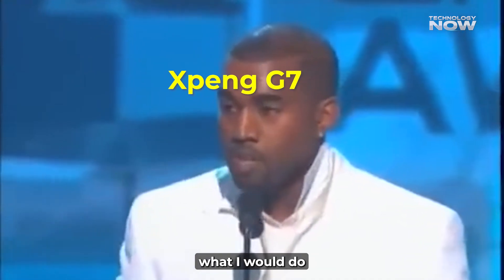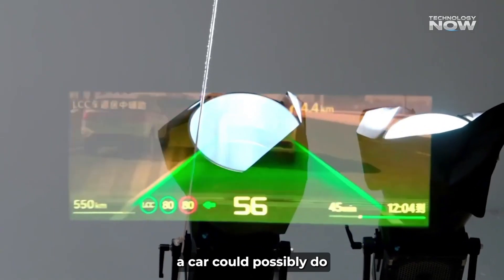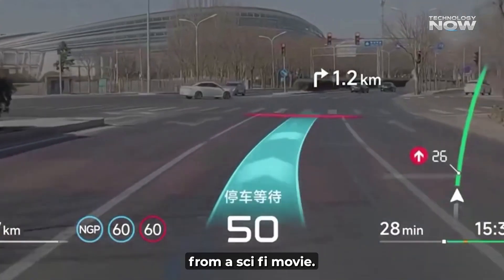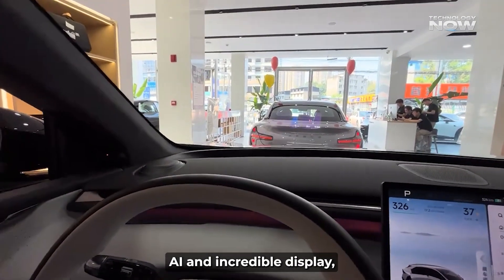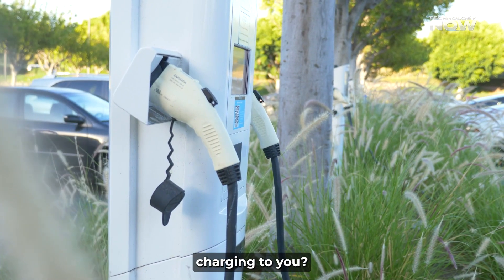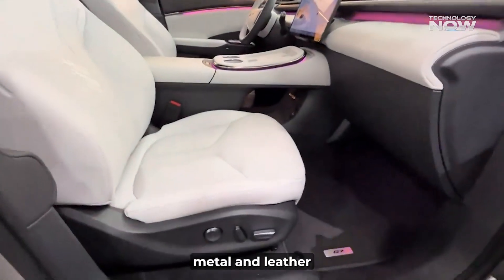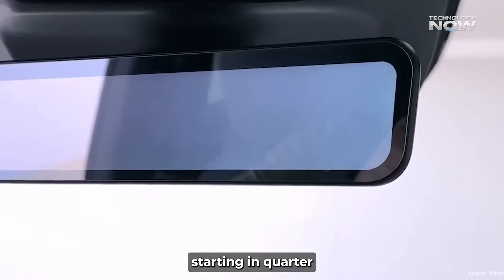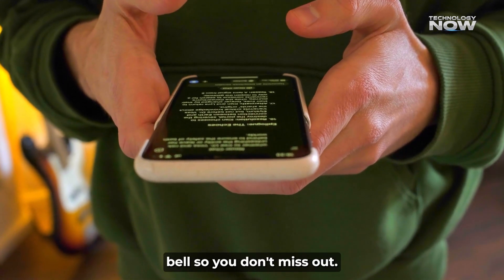Xpeng G7 Shocks the World: AI Smarter Than Tesla & 10,000 Orders in 46 Minutes!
The future of electric cars is here – and it’s smarter than ever. Meet the all-new Xpeng G7, the AI-powered electric SUV that just received over 10,000 pre-orders in only 46 minutes! 🤯

In this video, we explore everything that makes the Xpeng G7 the most advanced AI electric vehicle of 2025 – from its mind-blowing Turing AI chip (delivering 2,200+ TOPS) to its Augmented Reality Head-Up Display (AR-HUD), co-developed with Huawei.

We’ll compare the G7 with the Tesla Model Y, break down the Max and Ultra variants, and explain how the G7 uses AI for Level 3 autonomous driving, voice commands, and even context-aware features like adjusting the AC for a sleeping baby!

Whether you're a tech enthusiast, an EV lover, or just curious about the next wave of smart cars, this video is your deep dive into the Xpeng G7’s features, pricing, specs, and the incredible AI that may redefine the future of driving.

👇 Watch now to discover:

How the Xpeng G7’s AI compares to Tesla and other EVs

The difference between the Max vs Ultra variants

Real-world uses of its AI and AR-HUD

Charging speed, driving range, and performance

Price vs features breakdown

📢 Is the Xpeng G7 the most intelligent EV ever made?

Timestamp:

00:00 – Introduction with Kanye quote and hype setup
00:07 – New electric SUV gets 10,000+ pre-orders in 46 minutes
00:15 – Xpeng G7’s AI features teased as sci-fi level
00:22 – Touring AI chip overview: 750 TOPS, 40-core CPU, NPU
00:42 – Ultra variant: 3 AI chips, 2,200+ TOPS, 30B parameter support
01:20 – Max vs Ultra variant explained with chip specs
01:40 – Level 3 autonomy, voice control, contextual actions
01:57 – AR-HUD display: transforms road info and interaction
02:32 – Tech specs of AR-HUD: 12,000 nits, 100ms latency
03:07 – Real-world alignment, city driving with digital guides
03:37 – Lane projection, turn navigation, danger alerts
03:53 – Driving performance: CPA 2.0 platform, RWD motor
04:15 – Power & efficiency: 292 hp, weight balance
04:27 – Battery options: 68.5kWh (577–620 km) & 80.8kWh (677–702 km)
04:52 – Fast charging with 800V architecture
05:07 – Exterior design: sleek, X-face design, full-width lightbar
05:25 – Size specs, flush doors, panoramic sunroof
05:47 – Interior design: minimalist, floating touchscreen
06:04 – No traditional cluster: info via AR-HUD
06:15 – Luxury interior: Nappa leather, 7.1.4 audio, ambient lighting
06:28 – Tech comfort: wireless charging, huge trunk
06:42 – Price reveal: ¥235,800 (~$32,800)
07:00 – Competitive pricing vs Tesla Model Y
07:12 – Consumer response, delivery starts Q3 2025
07:25 – In-house chip development: Touring chip vs Nvidia
07:48 – Mass-production and reduction of third-party dependency
08:03 – XNGP camera-based autonomy (no LIDAR)
08:24 – Final thoughts: AI benchmark, global EV trends
08:40 – Outro